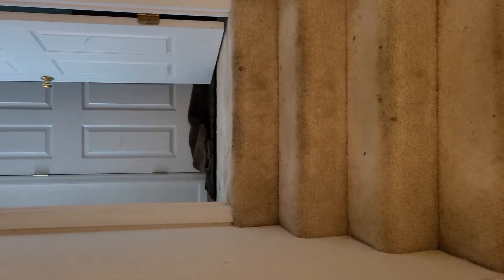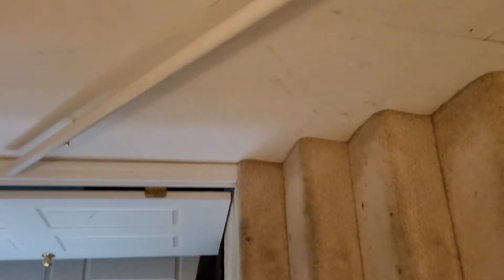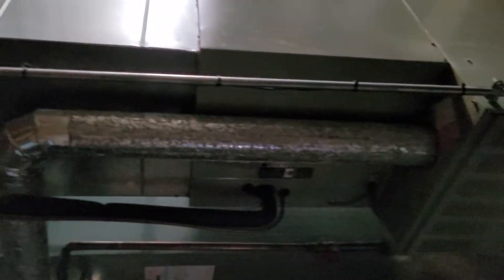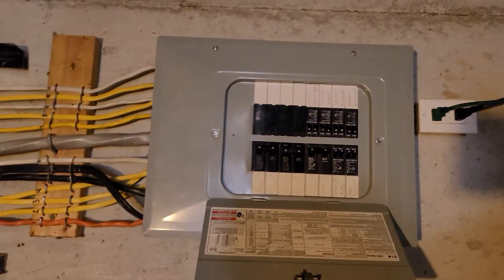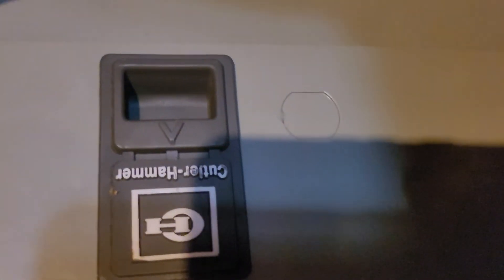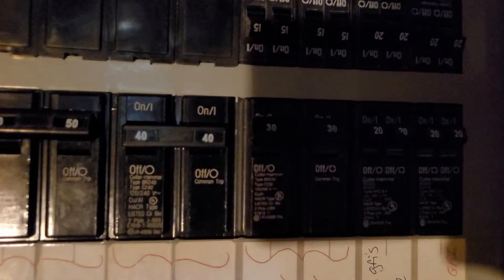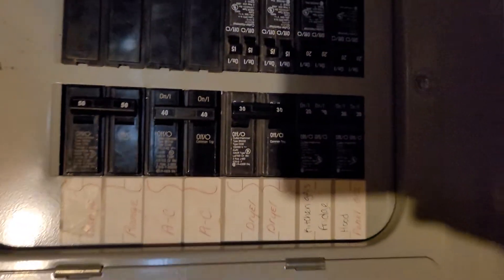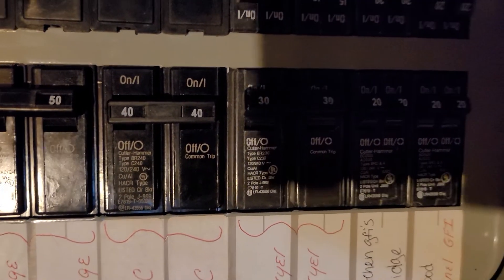bl Shao inside 6.7